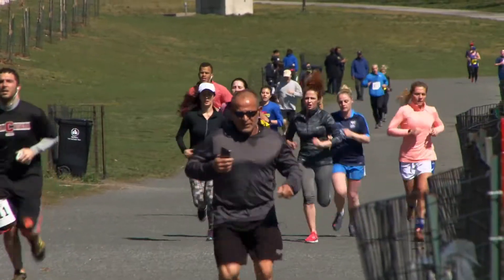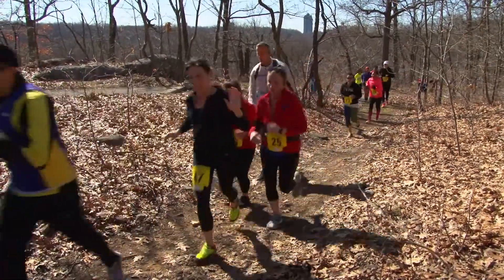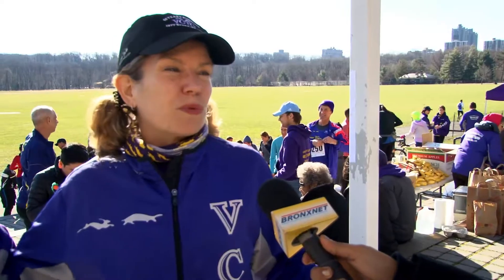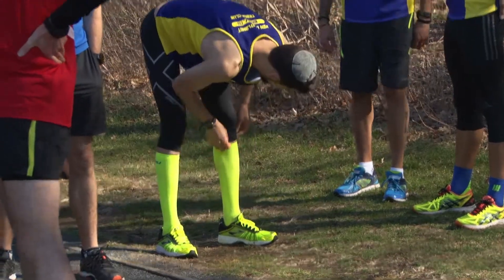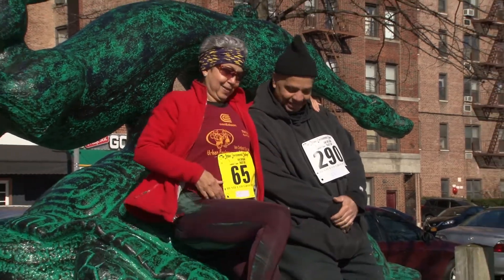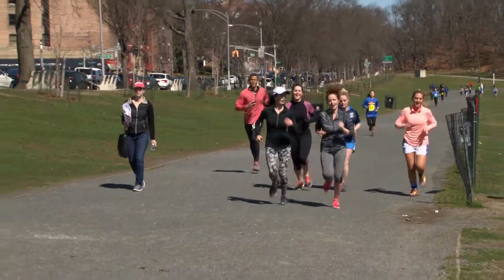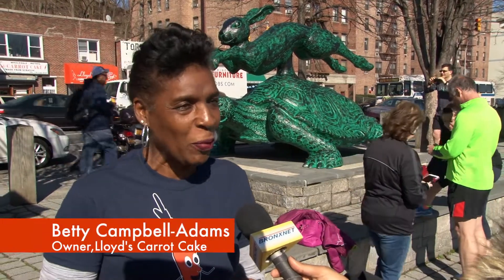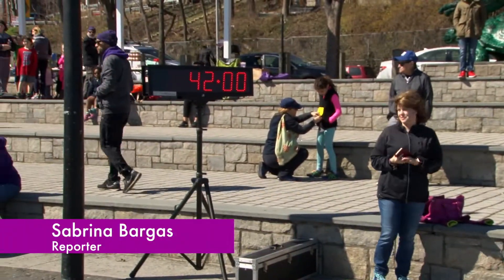VCTC's Urban Environmental Challenge 10k